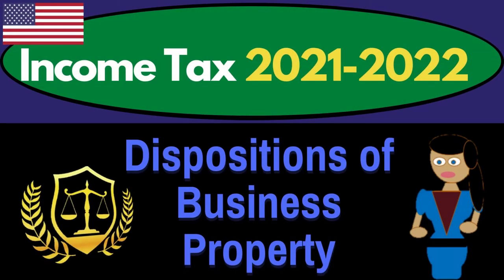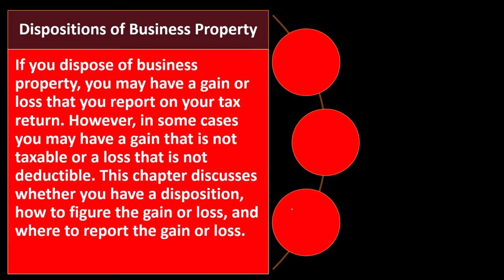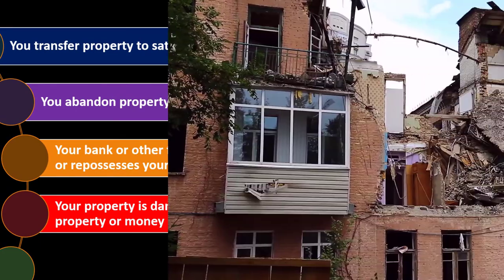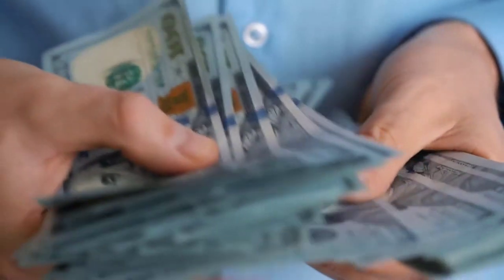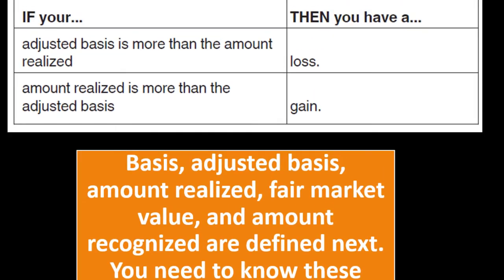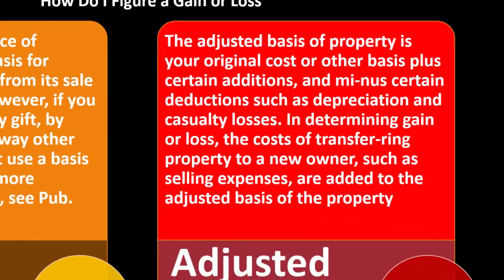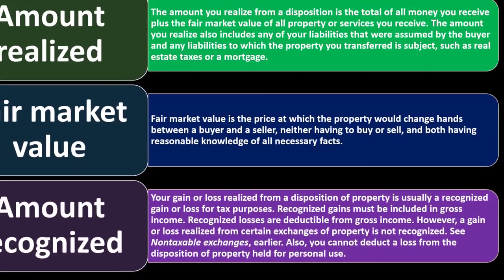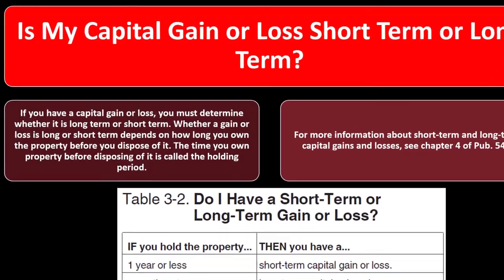Dispositions of Business Property 6380 Tax Preparation & Law 2021 2022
Dispositions of Business Property